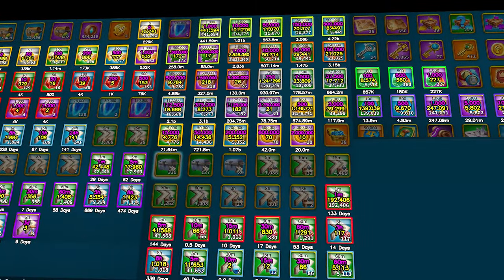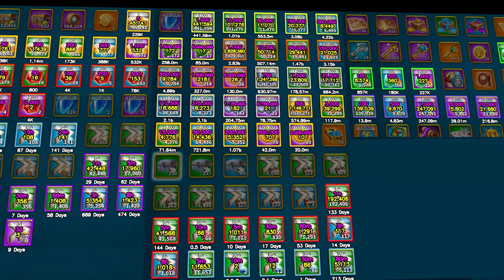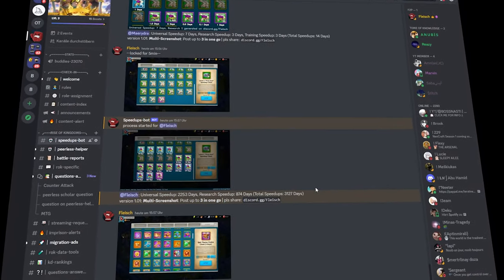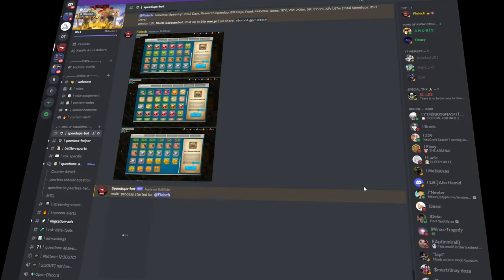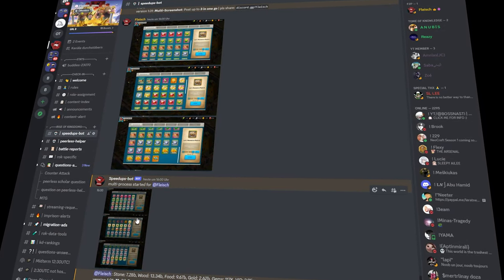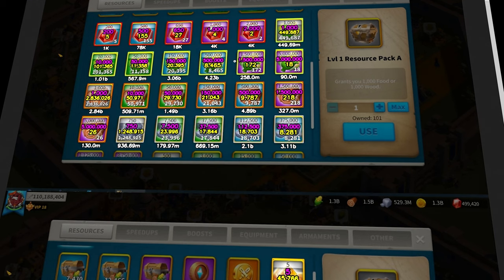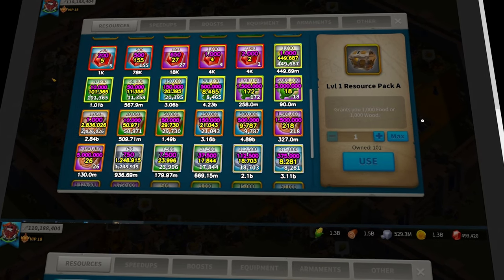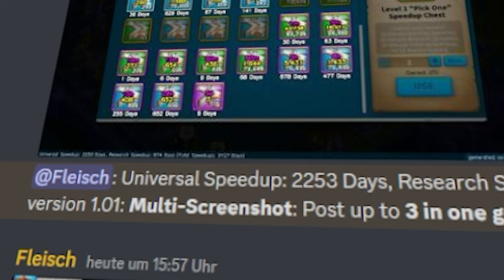Speedups & RSS screenshot Calculator - within seconds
Rise of Kingdoms ROK Fleisch